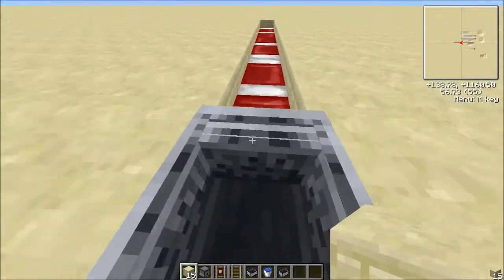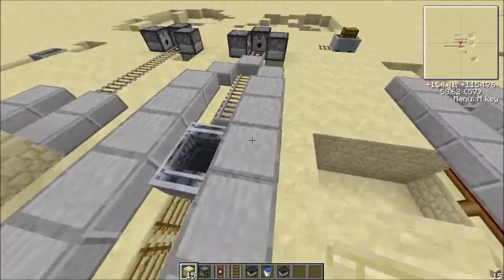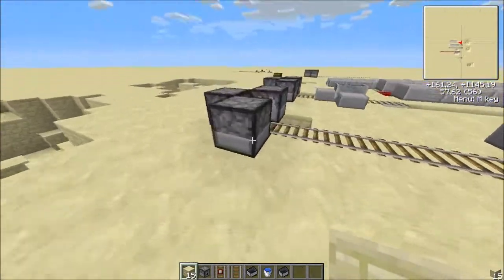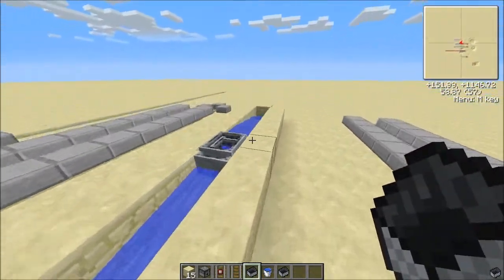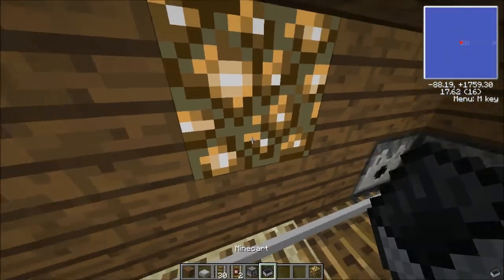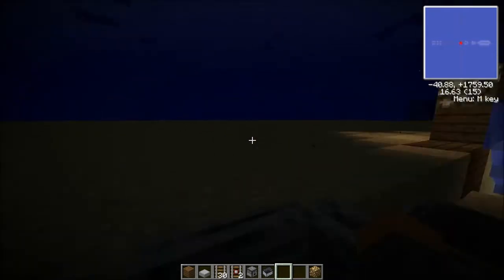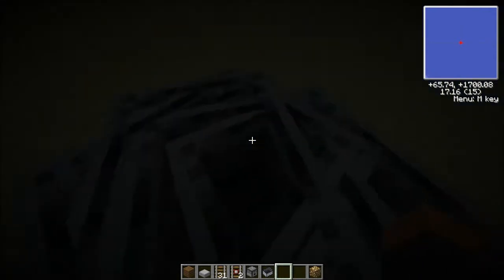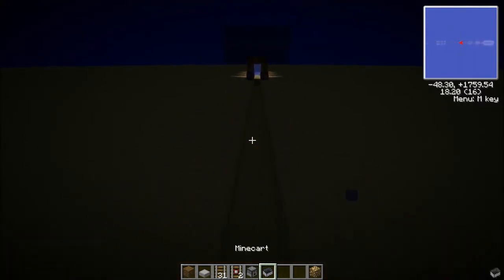Infinite Minecart Booster - In-Depth Look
So I found this thing by AdmiralRedstone, and I pretended to be smart by testing it out!